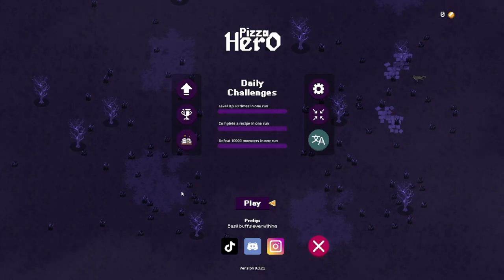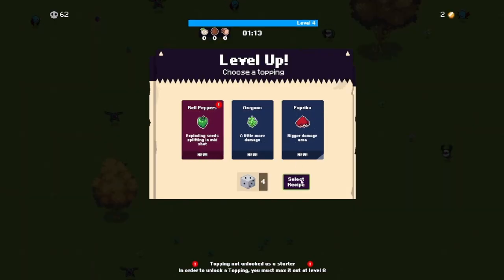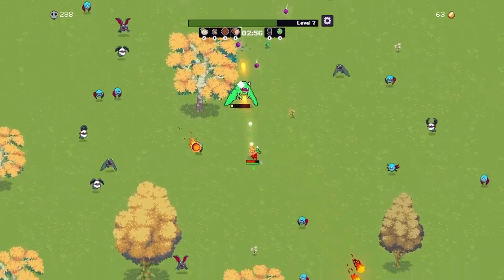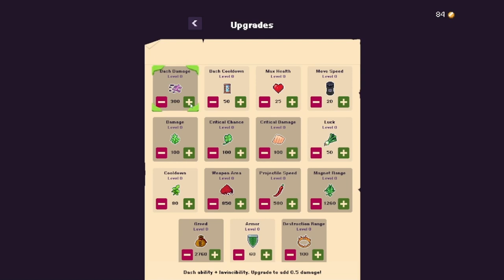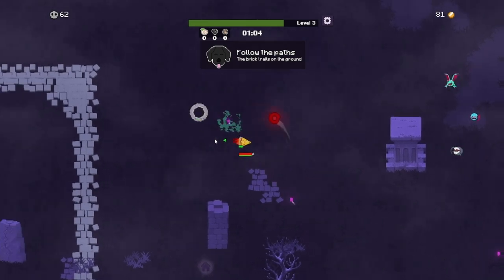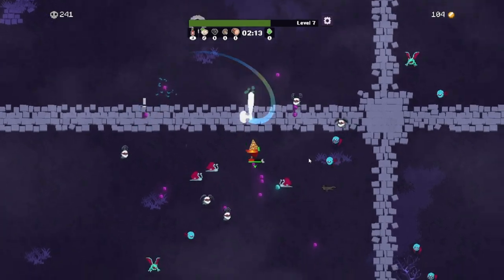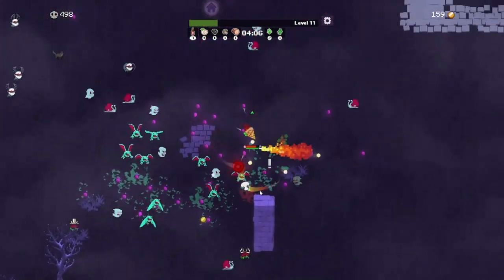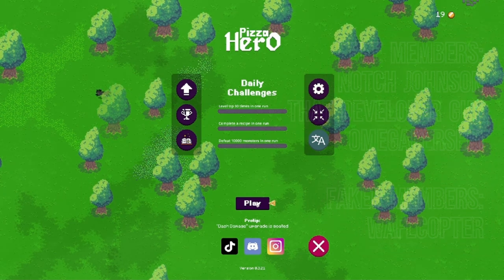Vampire Survivors But I'm Pizza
Get ready to serve up some action in Pizza Hero, a mouth-watering Vampire Survivors clone that mixes fast-paced gameplay with a cheesy, pizza-themed twist! In this let's play, I'll be slicing through endless waves of enemies, upgrading my pizza arsenal, and unlocking delicious power-ups to become the ultimate Pizza Hero.

If you're a fan of roguelike games, love the addictive gameplay of Vampire Survivors, or just want to see what makes this pizza-themed adventure so unique, you won’t want to miss this video! Share your thoughts and favorite toppings in the comments below – let’s see who can survive the longest in this culinary chaos!

Join me as we dive into the deliciously chaotic world of Pizza Hero.